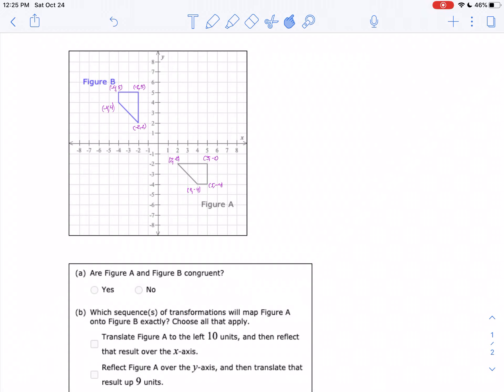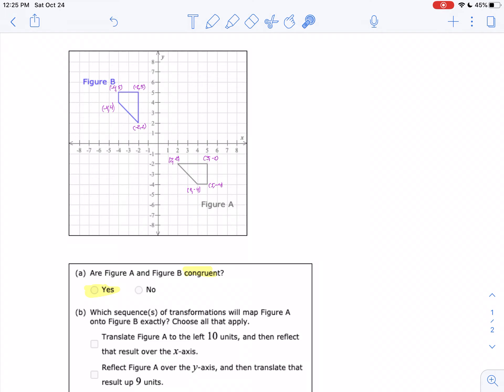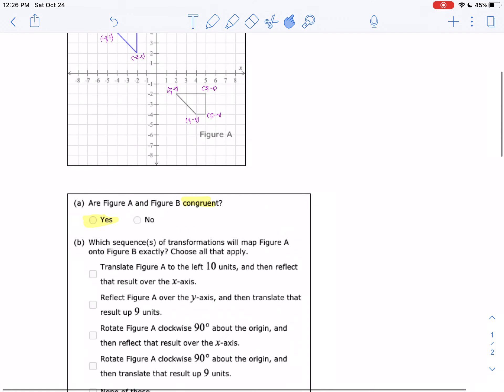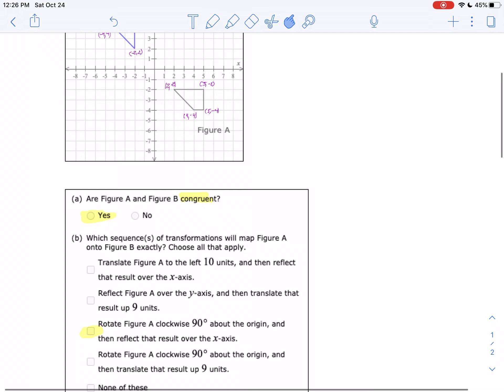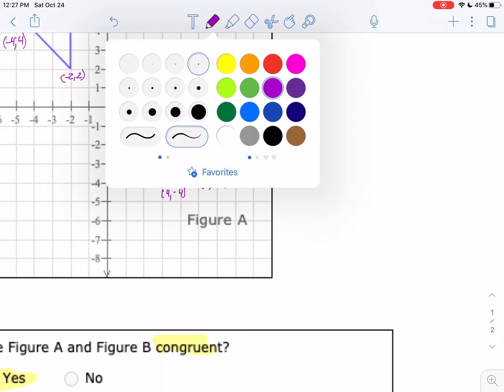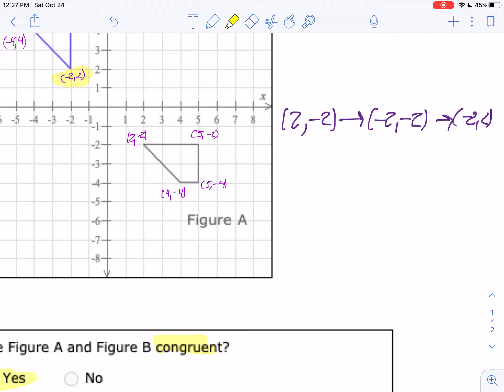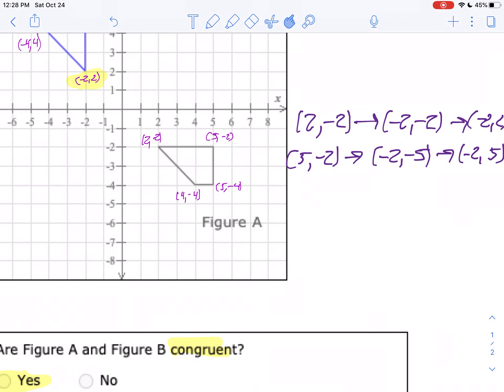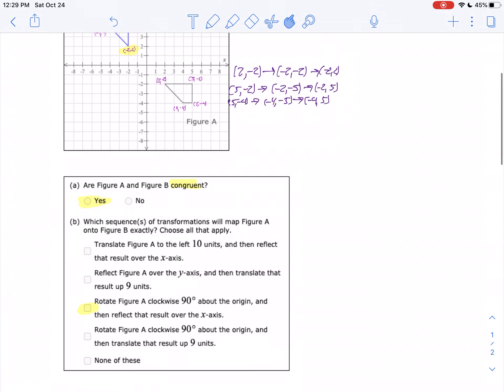Mt 3 LT 4 affirmation review